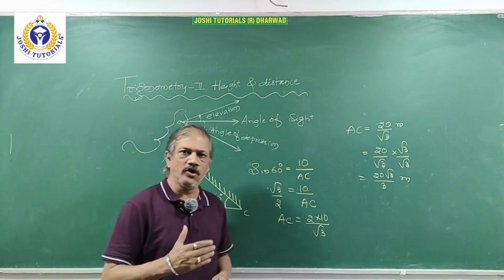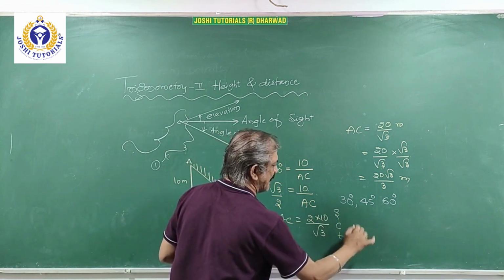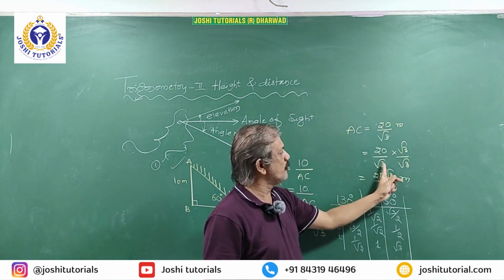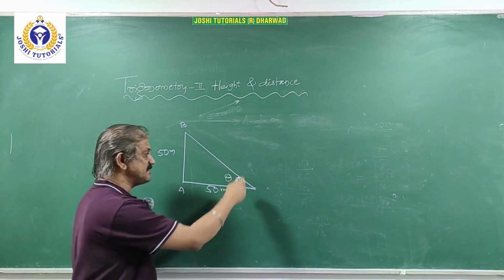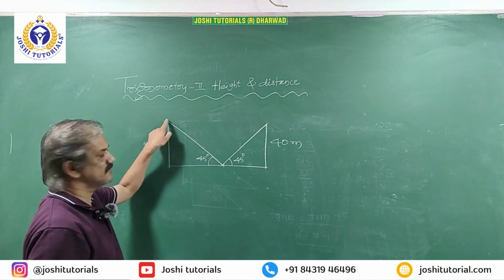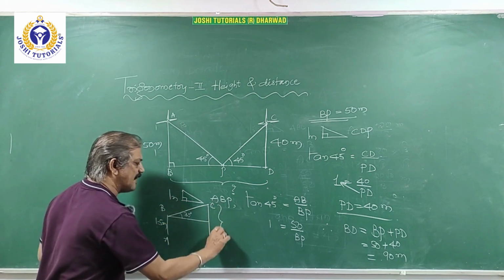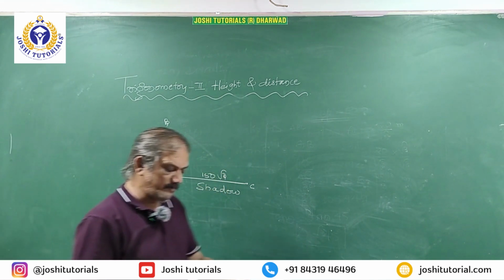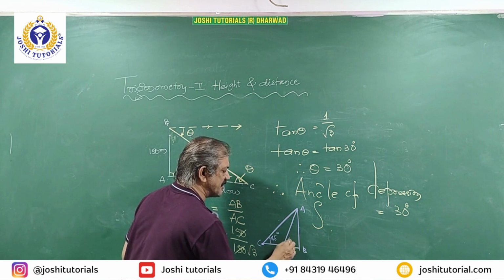Applications to trigonometry | Joshi Tutorials